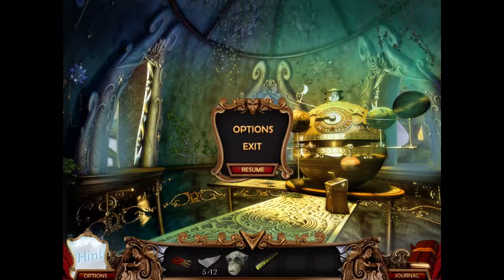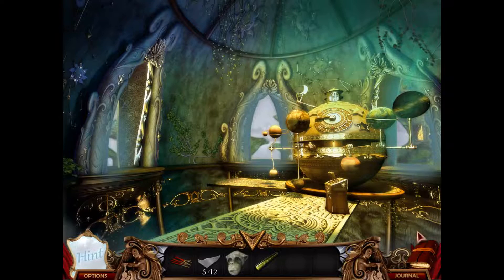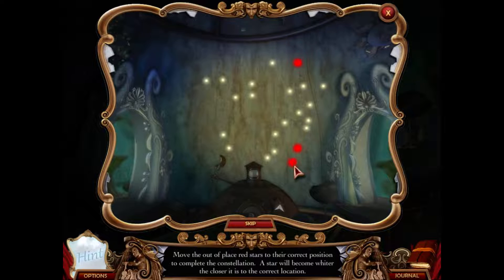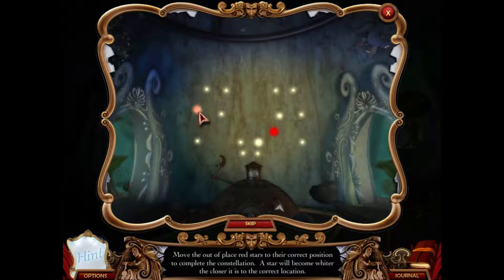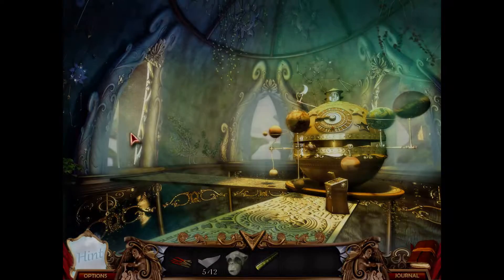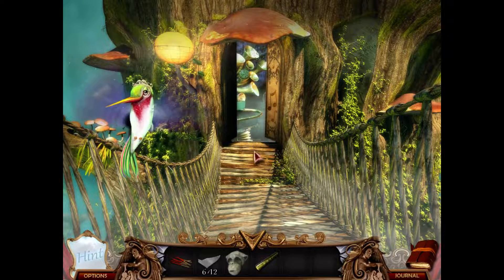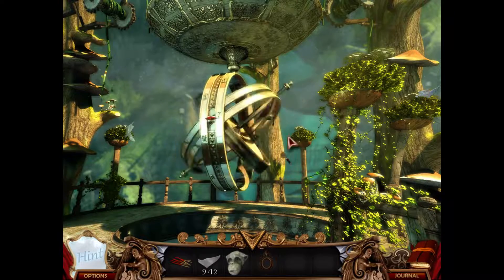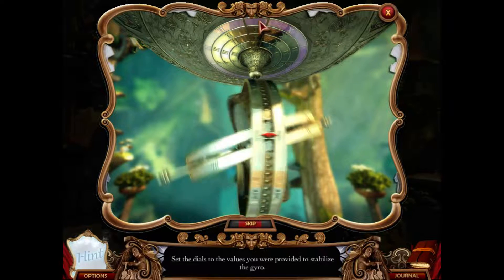The Mirror Mysteries II: Forgotten Kingdoms #6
Did you love the smash hit The Mirror Mysteries? Try the next installation in the series and continue the saga! Tommy is all grown up and on the hunt for the mirror that changed his family’s life forever. But now he’s missing and his sister is counting on you to plunge into new worlds to find him. That evil mirror is back and it’s up to you to extinguish his power for good!

Features:
Repair and explore enchanted worlds
Meet comedic characters
Unique broken item gameplay
Match wits with an evil mirror